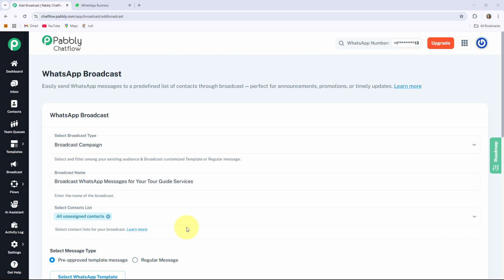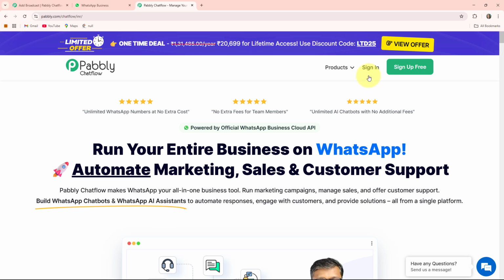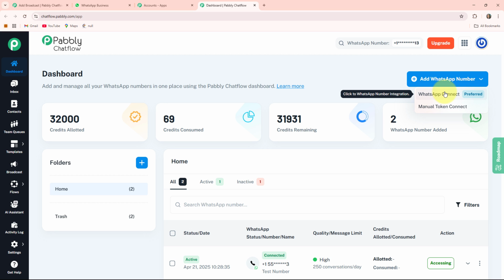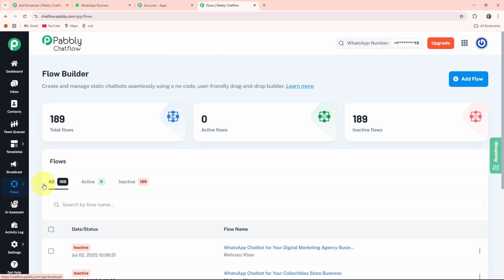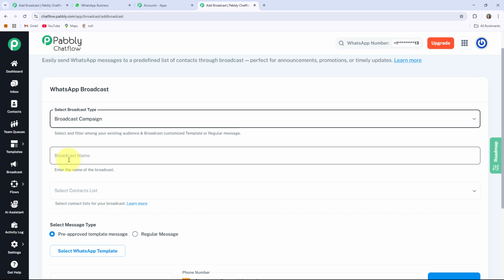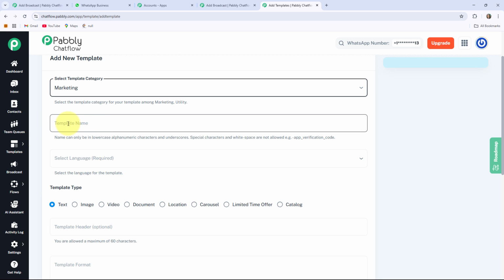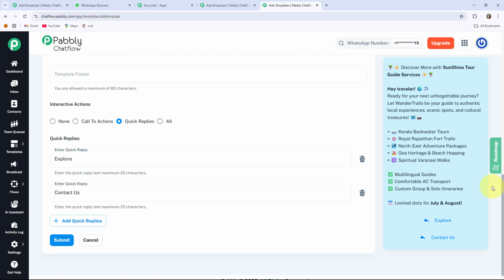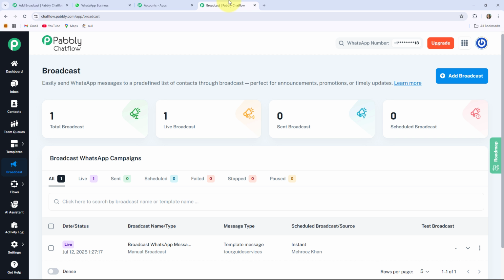How to Broadcast WhatsApp Messages for Your Tour Guide Service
Ready to take your tour guide service to the next level? With Pabbly Chatflow, you can effortlessly broadcast WhatsApp messages that keep your clients informed and engaged!

🚀In this comprehensive tutorial, you’ll learn how to:

✅ Craft impactful broadcast messages to notify clients about tours and updates
✅ Schedule messages to keep your audience engaged in real-time
✅ Segment your audience for targeted communication
✅ Utilize templates for quick and consistent messaging
✅ Analyze engagement metrics to refine your communication strategy

Whether you're attracting new clients or keeping current customers informed, this technique will boost your outreach and enhance client satisfaction. 🌟